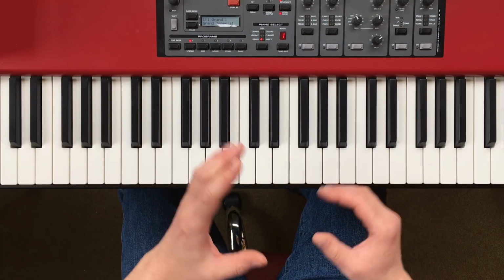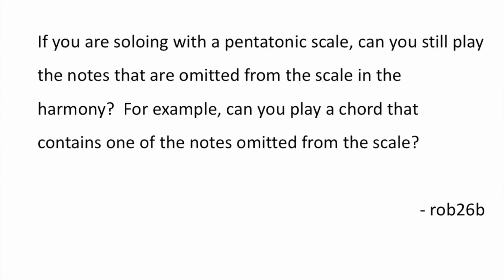How Pentatonic Scales Work || Piano Questions Answered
Pentatonic scales are really useful if you're improvising on the piano, because they're very reliable - if you have a regular chord progression then if you use the right pentatonic to solo over it you'll always have something that sounds at least OK. In this episode of Piano Questions Answered I look at the relationship between pentatonic scales and diatonic chords, and also explore how and why pentatonics work.

You'll find this tutorial useful if you're starting out with piano improvisation, learning jazz, blues or pop piano or you just like noodling around on the keyboard. As usual, if you have any questions about this or any other piano or music-theory related subject, don't hesitate to post them in the comment thread underneath the tutorial.